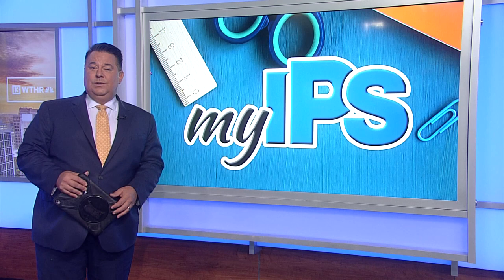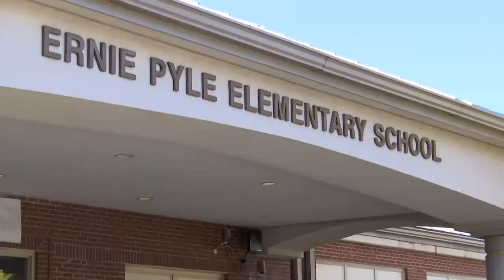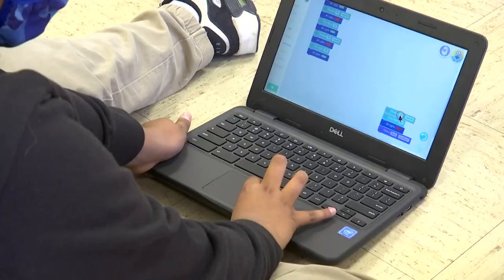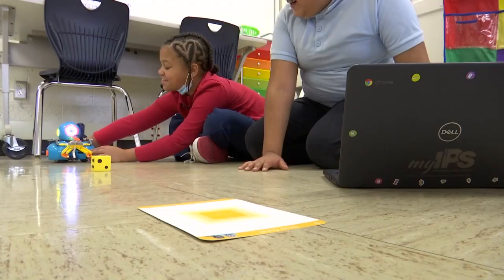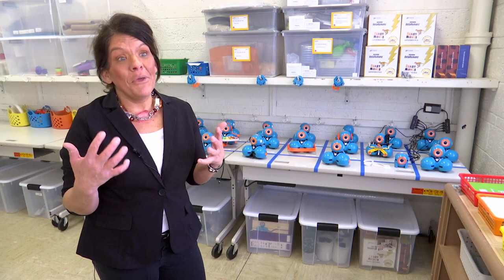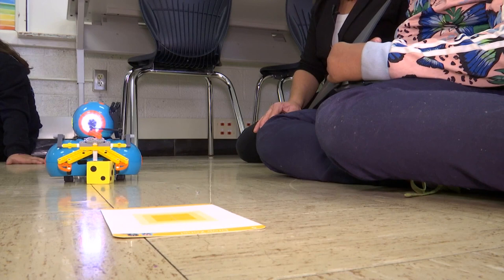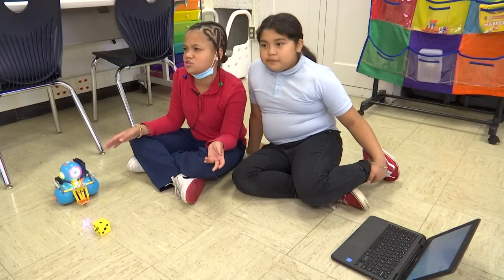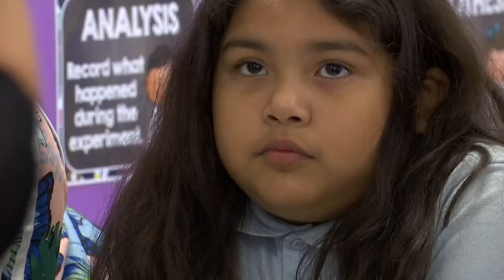IPS elementary students learn computer coding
"They know how computers work, but how do they really work?" said Ms. Jenina Sorenson, who is teaching computer coding to her fourth graders at Ernie Pyle Elementary School.